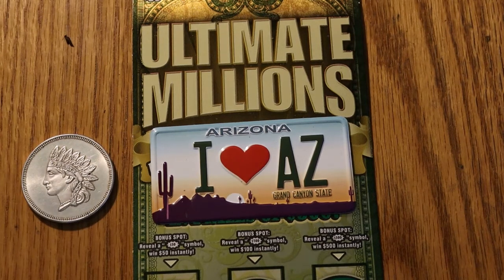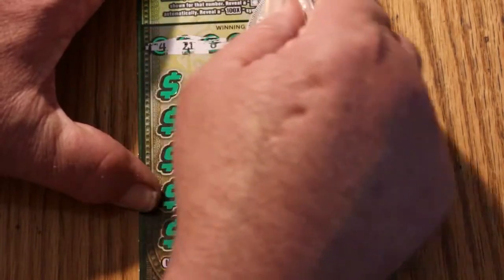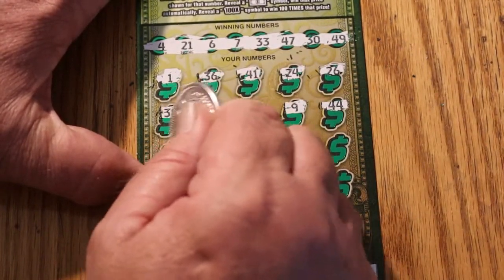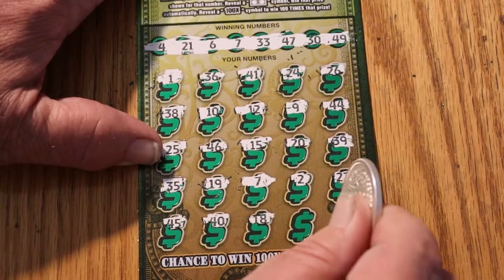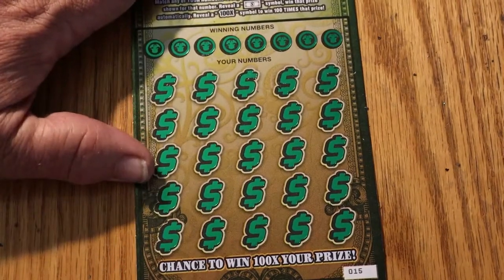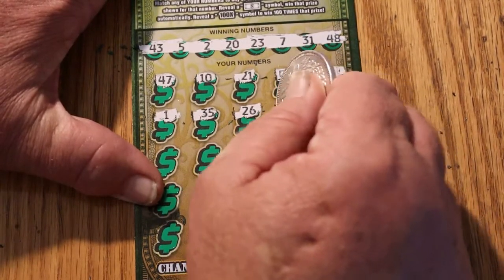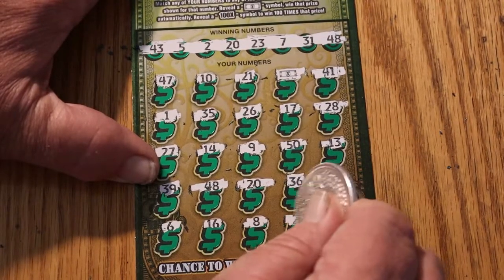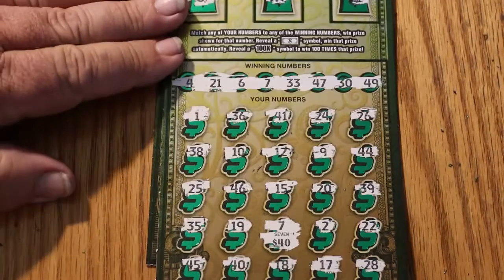Two $30 ULTIMATE MILLIONS Back To Back WINS & PROFIT!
odds 1 in 2.53 A nice session indeed!